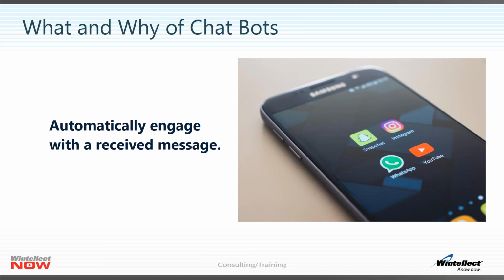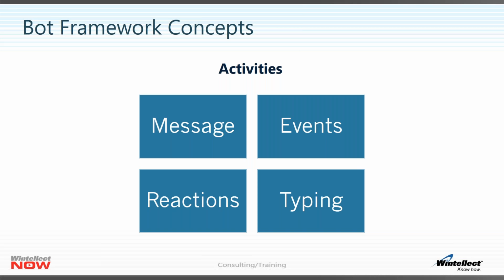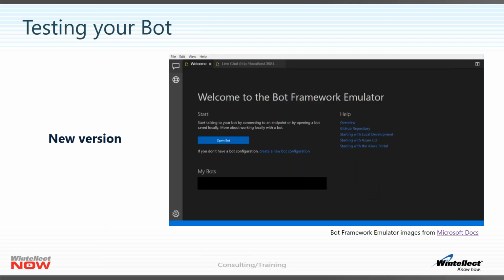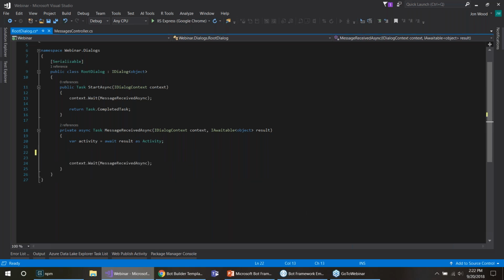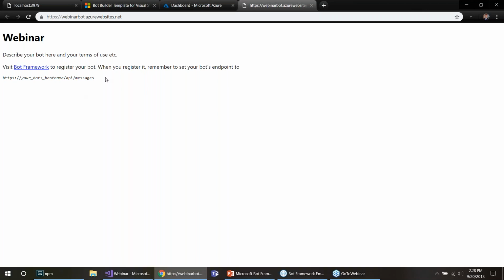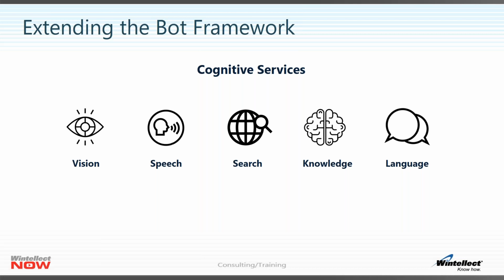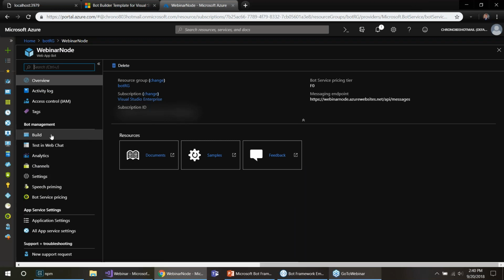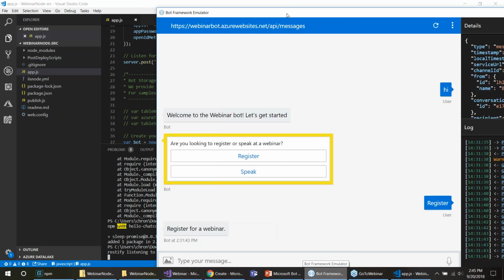Sept20 Be a Bot Builder with the Microsoft Bot Framework with Jonathan Wood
Learn to build bots with The Microsoft Bot Framekwork.